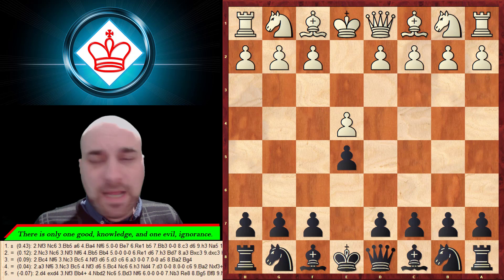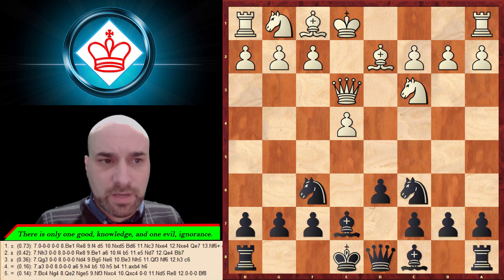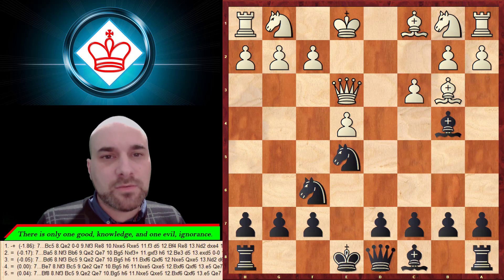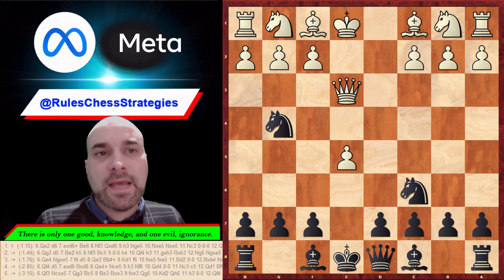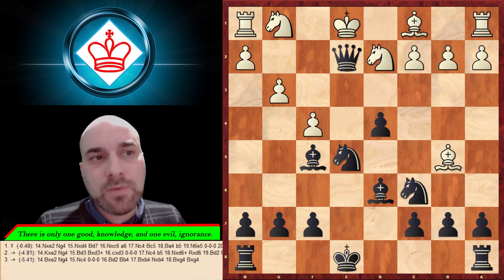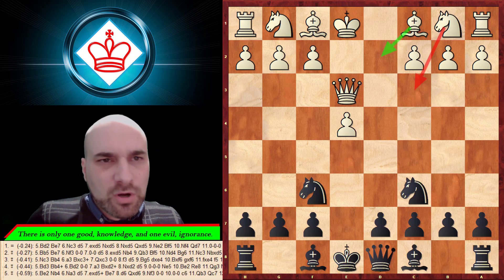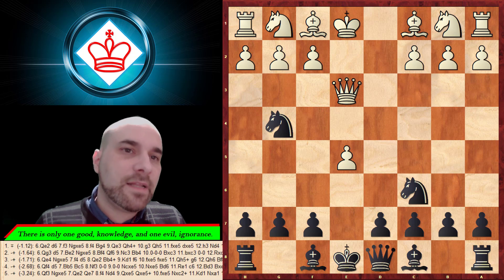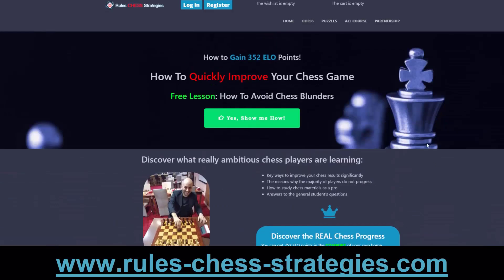Opening Strategy | Center Game - Traps - 4.Qe3 Nf6 // 5.Bd2 // e5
0:03 – Fishing Pole Chess Trap
1:39 - Center Game Transpositions
3:55 - Center Game Bc4 - Trap
5:32 - Center Game e5!? - Important
7:24 - Center Game Qe4 Line
10:50 - Center Game – Adams vs Anand

😎 Free Registration!

Please become a member of our page and discover a world full of privileges!

💜 Benefits:
- Free Chess Lessons 📚
- Dive into our Vibrant Forum Community 💬
- Informative Chess Block 📰
- Premium Chess Lessons 🎓
- Answers to all your Chess-related Questions! ❓🏆

🚀 Companion Community:
Join our team and enjoy a friendly community of chess players who share their passion for chess!

🔥 Thank you for joining us on this chess journey! 🔥